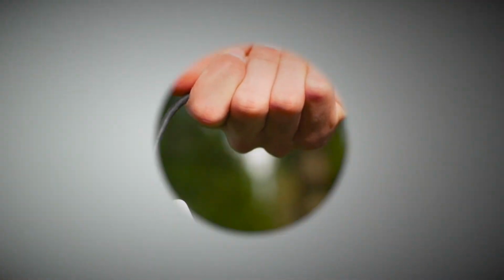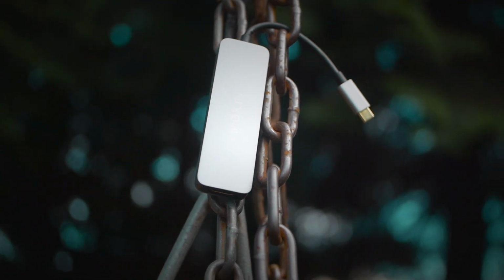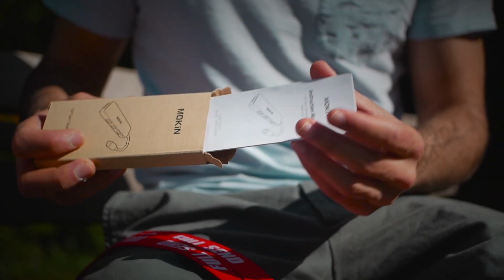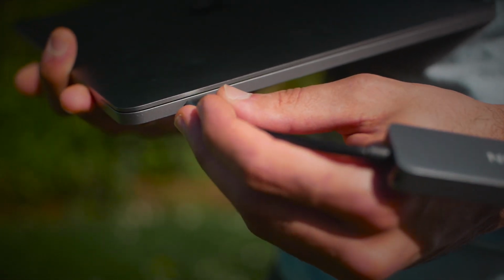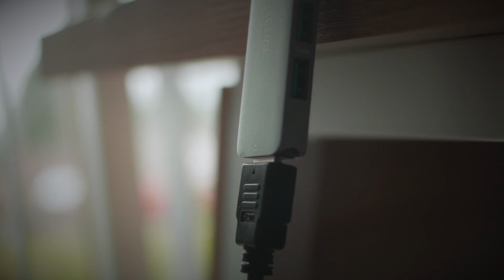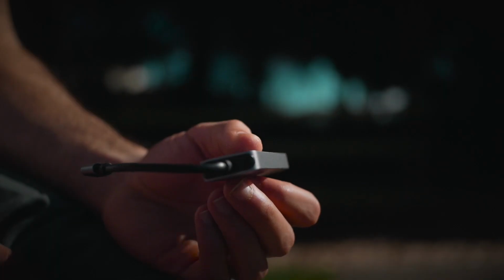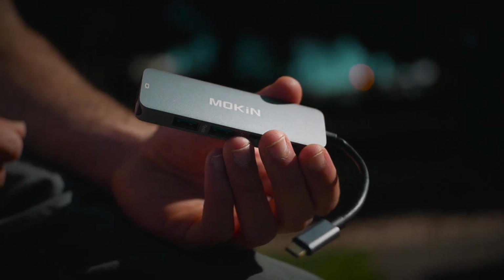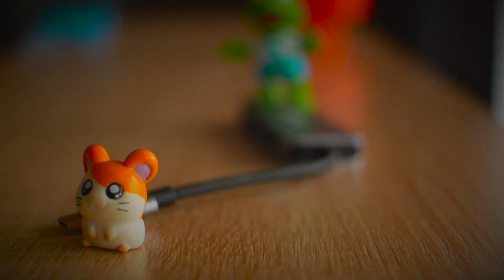MOKiN USB-C Dongle Review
Today we have a simple review of Amazon's recommended product, the MOKiN USB-C Adapter. We wanted to take a closer look at the product and see if Amazon's choice is really a good choice for everyone else.